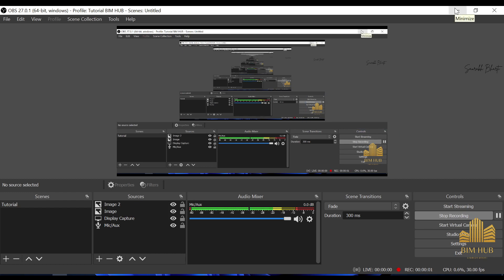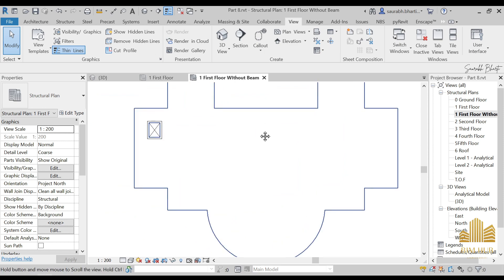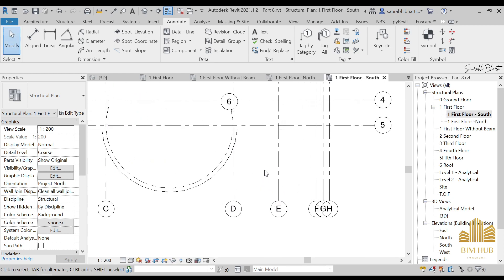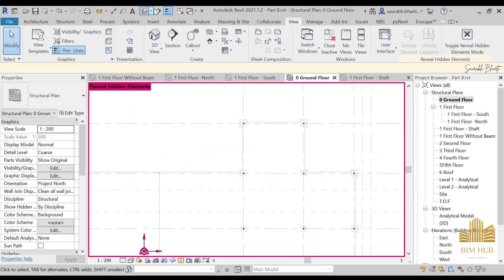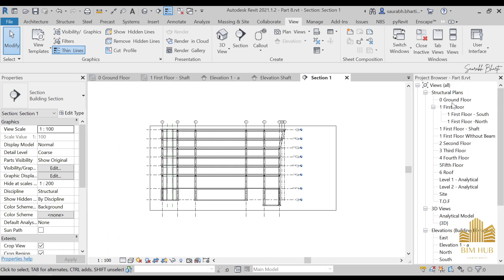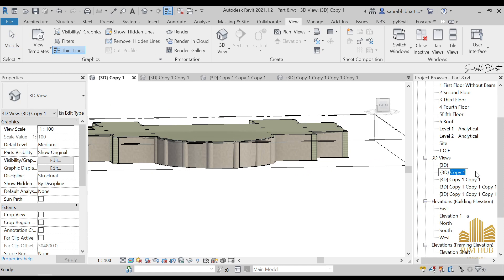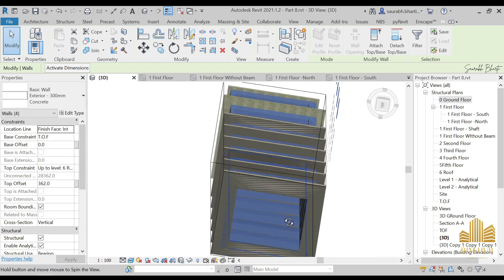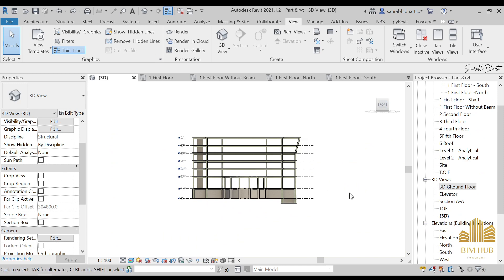Revit Structure Tutorial - Part 9 - Views- Beginner To Advance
Project FIle : Part 9